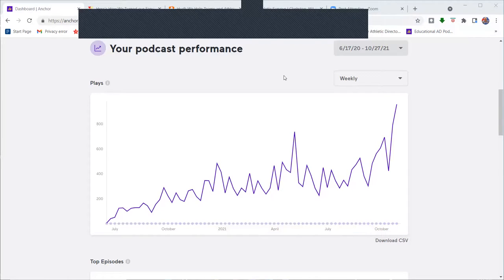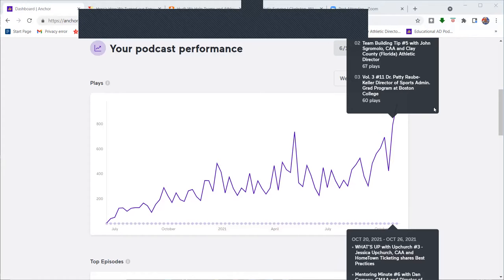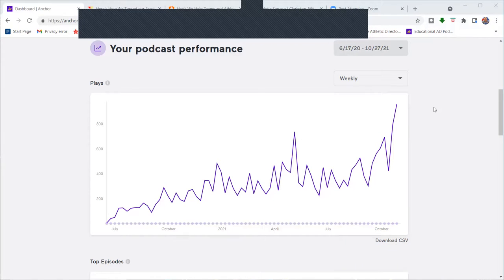Special Wednesday Thank You + How to be a Ted Lasso Family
We had an "Open" Wednesday so I decided to do two things. First, I wanted to say THANK YOU for helping us set another new Weekly Record for Downloads!  It is so gratifying to see the popularity of the Podcast grow!  THANK YOU for your continued support!  I also wanted to do a quick share of a "Family Themed" message that I found as it tied in with the Ted Lasso message that John Sgromolo has recently shared!  I hope you enjoy it and once more, THANK YOU for your continued support!  THIS is The Educational AD Podcast!